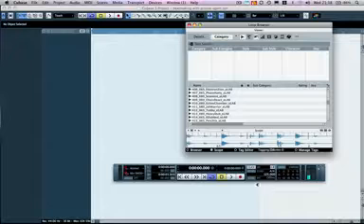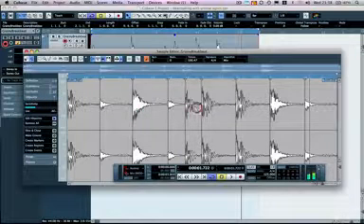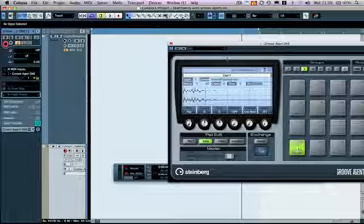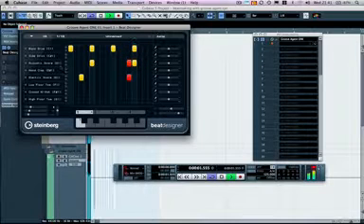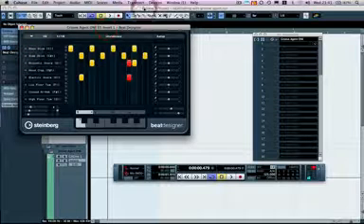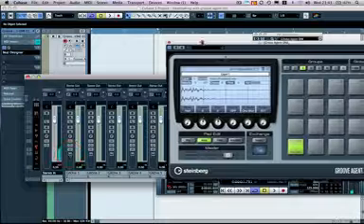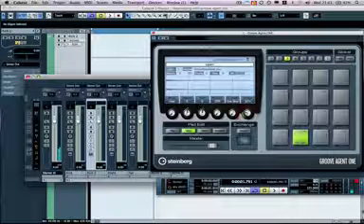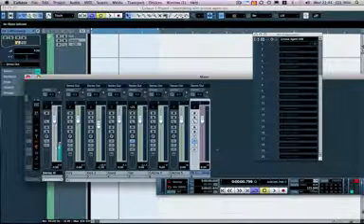How to make beat with cubase5